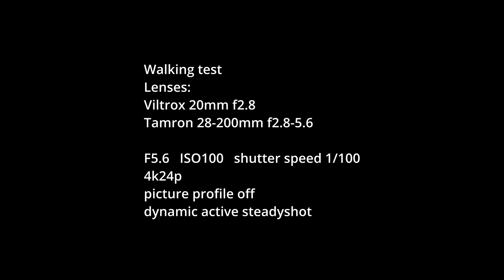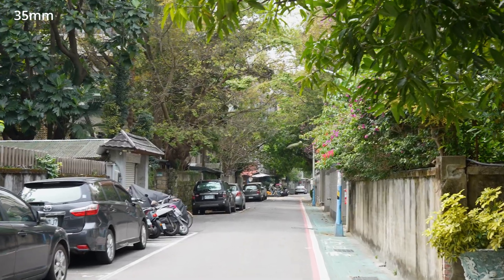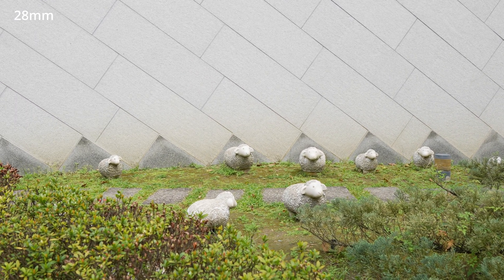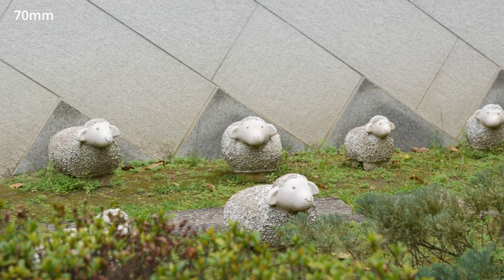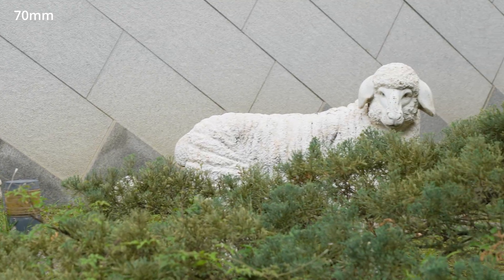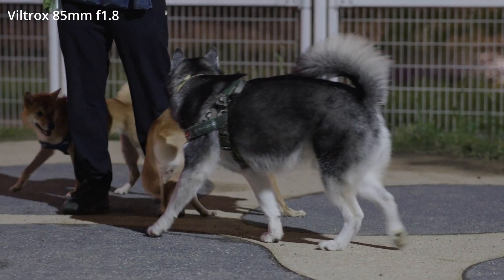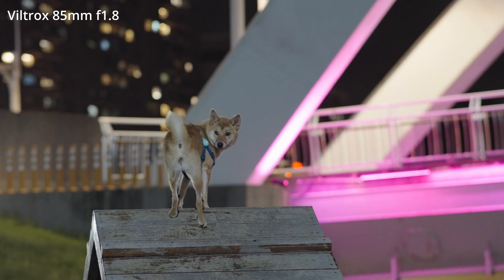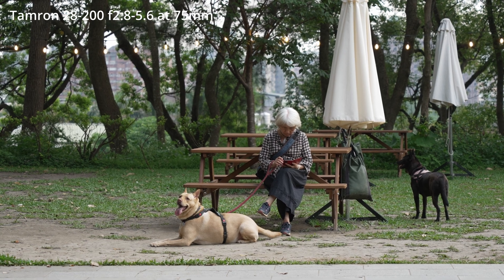Sony ZVE1 Dynamic Active SteadyShot: Finding the Ideal Focal Length for Smooth Movement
Discover the perfect focal length for silky smooth footage with the Sony ZVE1 Dynamic Active SteadyShot test. I'll explore various focal lengths to help you achieve seamless movement in your videos. Find your ideal lens pairing for optimal stabilization and professional-looking shots!

Chapters:
0:00 intro
0:25 walking test
1:30 panning and still test
3:27 rotating test